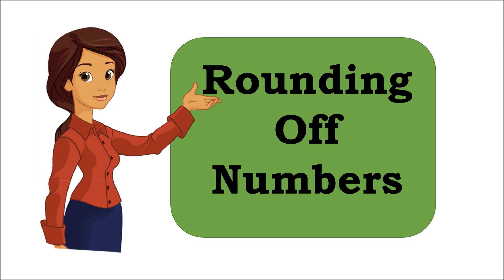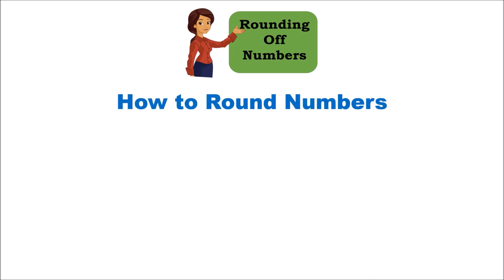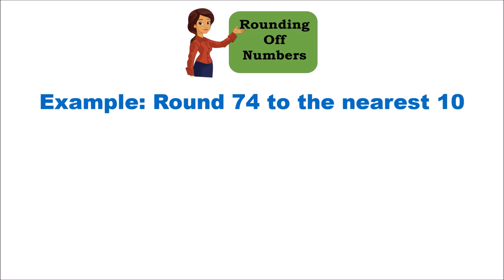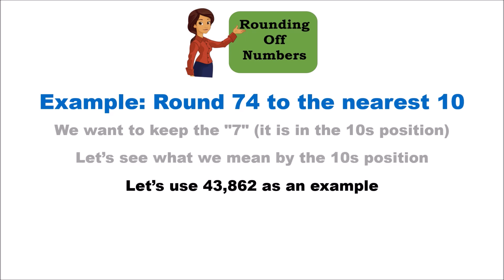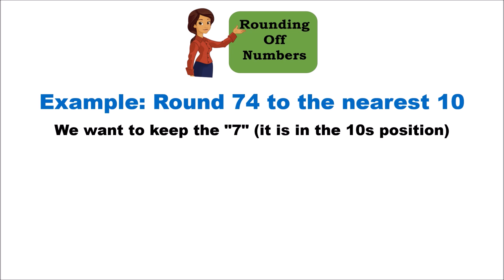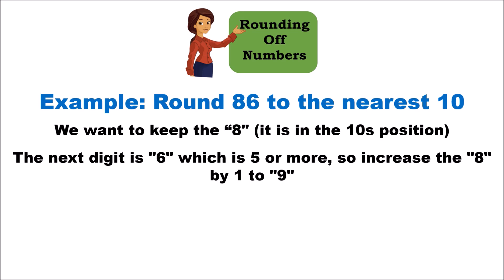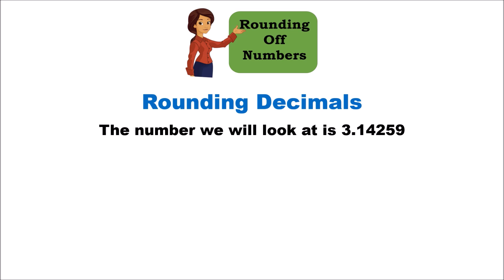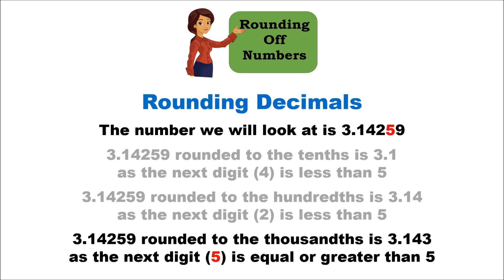Grade 4 Math : Rounding off numbers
In this video we will look at how to round off numbers.  We discuss what are the unit's place, the tens, the hundreds, the thousands etc and we discuss that to round off numbers we look at what number we are looking at and then see the next number over to the right and if it is less than 5 then we leave this number as is and if the next number to the right and if it is 5 or more then we increase this number by one.